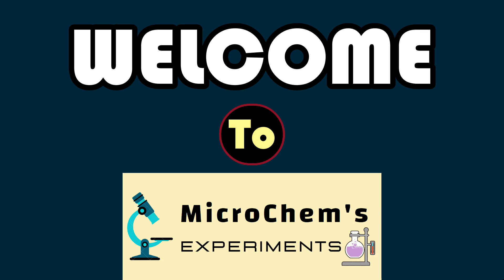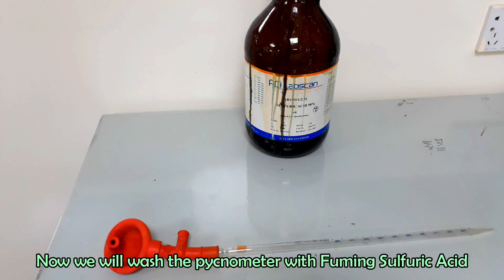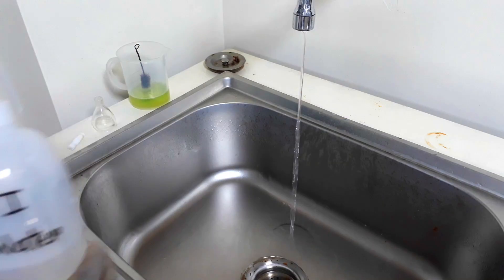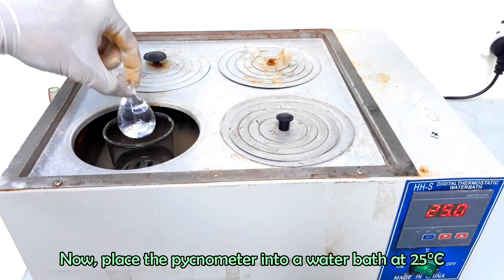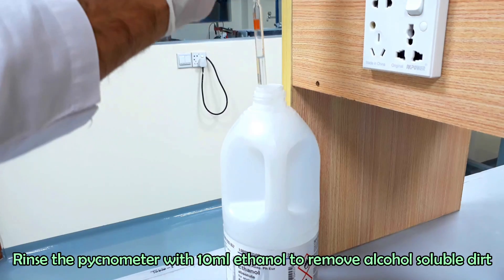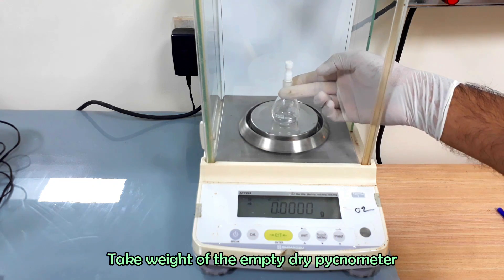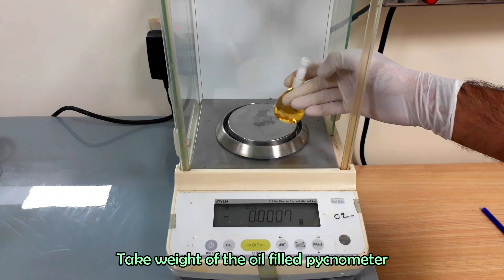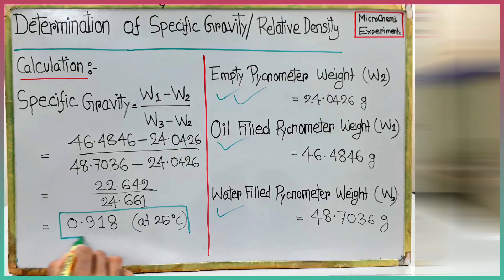Determination of Specific Gravity (Relative Density) of an Oil Sample by Pycnometer_AOAC 920.212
Relative density, or specific gravity, is the ratio of the density (mass of a unit volume) of a substance to the density of a given reference material. Specific gravity for liquids is nearly always measured with respect to water. This video represents a detailed procedure for the determination of specific gravity of an oil sample.